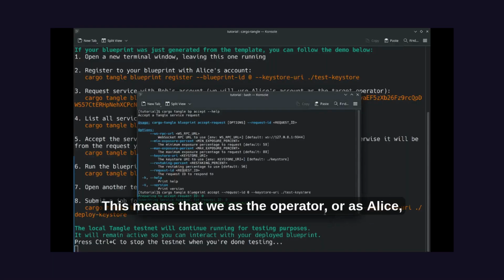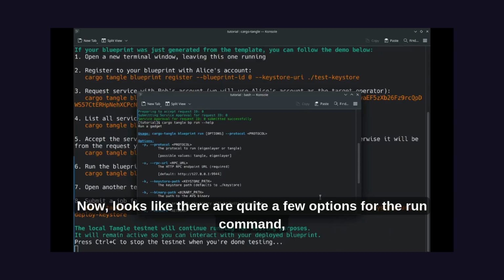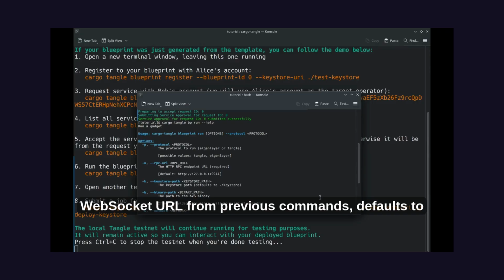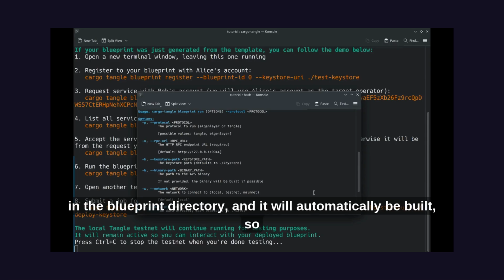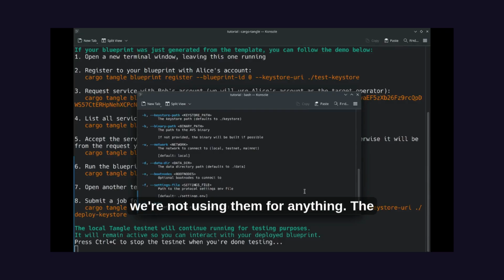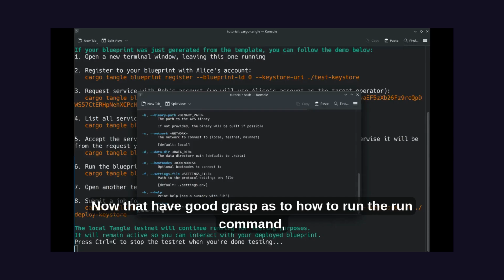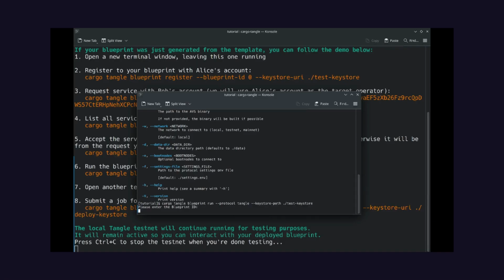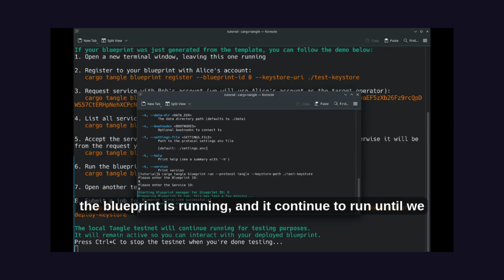Part 8: Running Your Tangle Blueprint Service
Now that you've accepted service requests, learn how to run your Tangle Blueprint service. This video guides you through the execution process, emphasizing how Tangle's decentralized infrastructure supports secure and efficient service delivery. for additional resources on service execution."